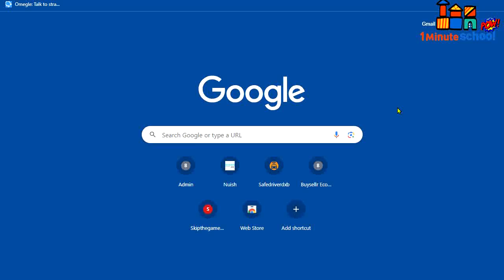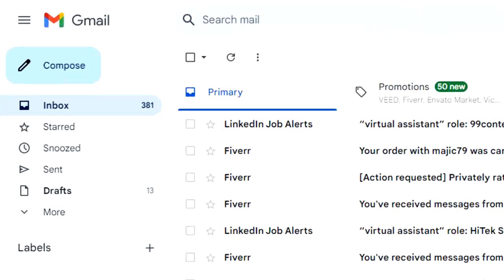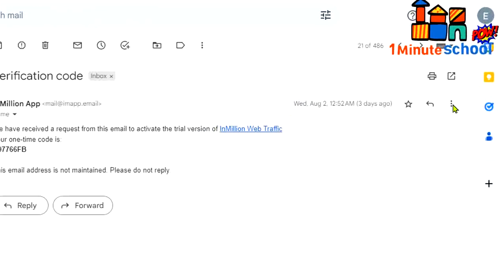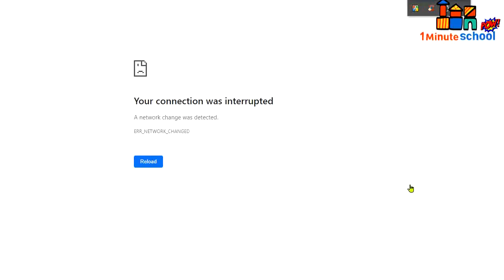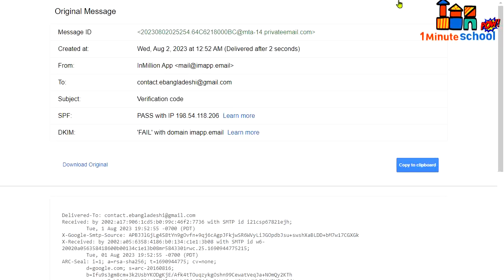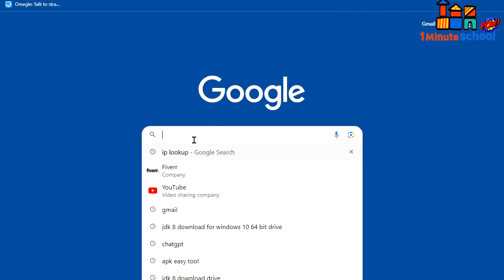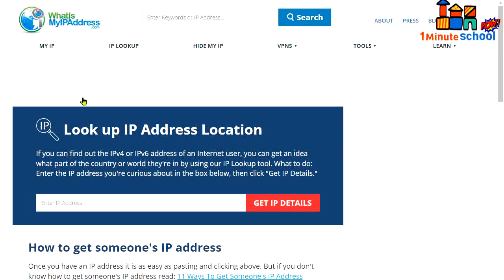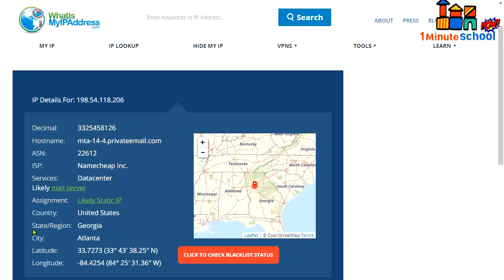How to find ip address of email sender in gmail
🔎 Discover the IP Address of Email Senders in Gmail | 1minschool 🏫

👉 Welcome to 1 Minute School! In this quick YouTube Shorts tutorial, we'll show you how to find the IP address of an email sender in Gmail! 🔍 Whether you're curious about tracing the source of an email or concerned about online security, this one-minute tutorial has got you covered! 🌟

📧 Gmail provides valuable information that can help you identify the origin of an email through the sender's IP address. Knowing this can be useful in various scenarios! 💡

🎯 In this video, you'll learn:
✅ How to open the email and view its details in Gmail.
✅ How to locate and extract the IP address of the sender.
✅ How to analyze the IP address to determine its geographical location.

✨ Empower yourself with tech know-how in just one minute! 🚀💻